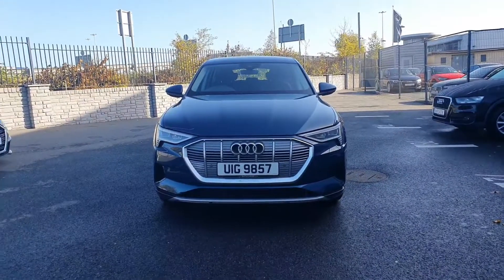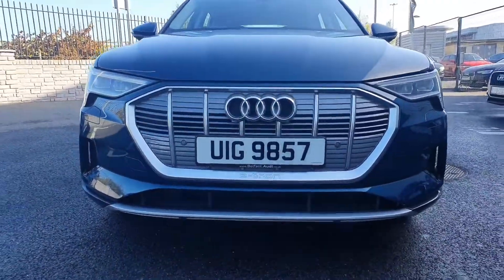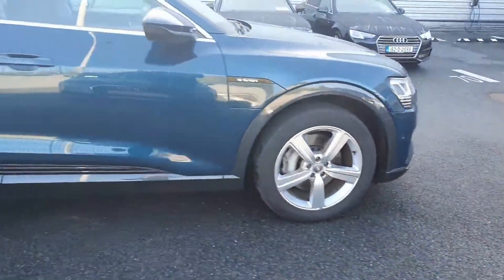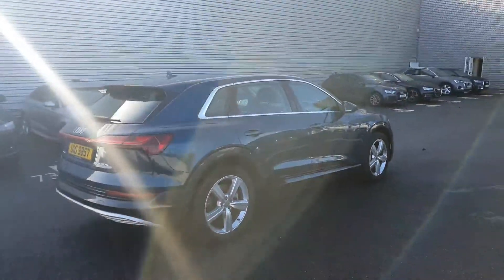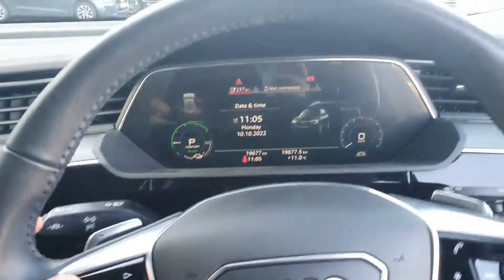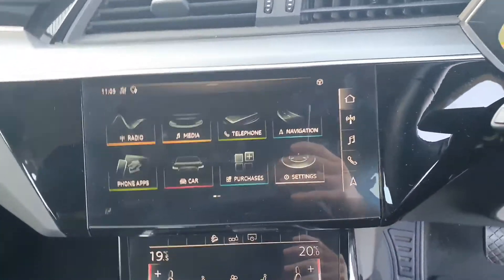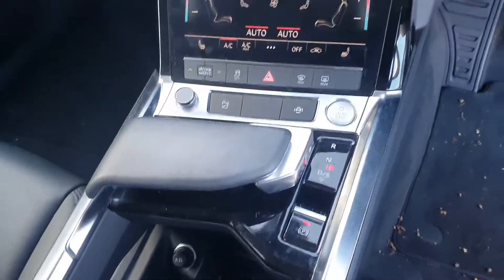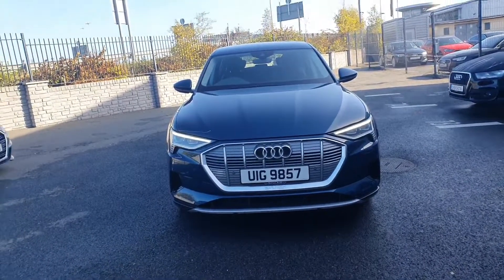UIG9857 - 2020 Audi E-Tron E-Tron Technik 50 Quattro Technik 11kW Charger ...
Here is a video of our UIG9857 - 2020 Audi E-Tron E-Tron Technik 50 Quattro  Technik 11kW Charger  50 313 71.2 kWh Quattro Auto 62,000. Please contact sales to arrange a test drive today. Audi NorthPhone: 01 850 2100